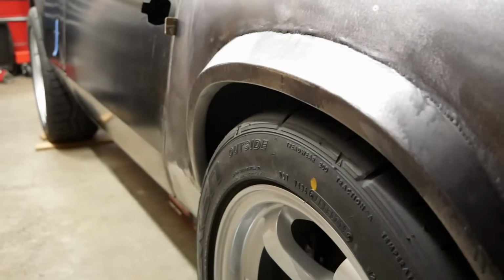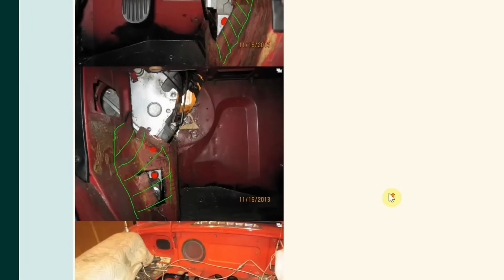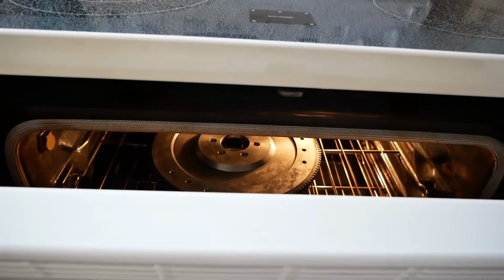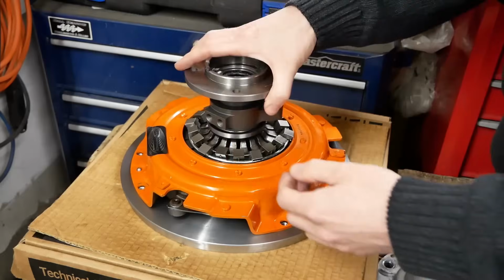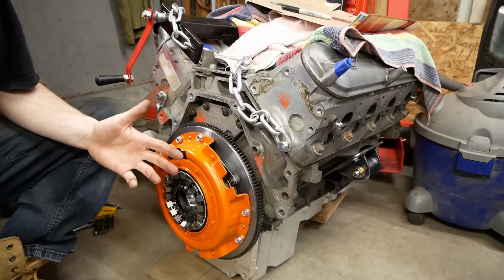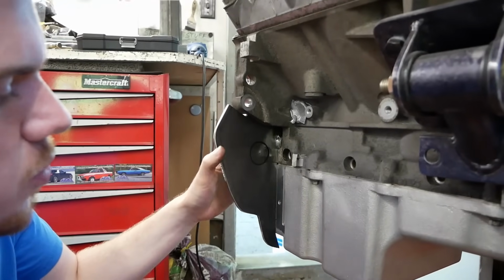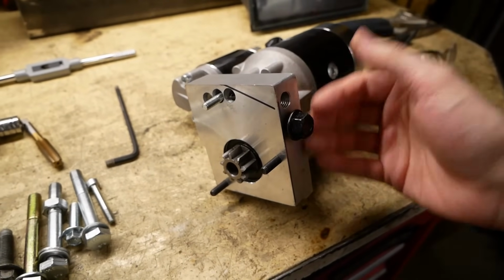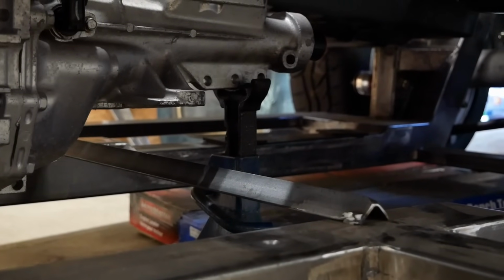The Cheapest Aluminum LS! Pro Touring Triumph Build – Project GT6R – Ep20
Today we get the LS4 and T5 fully sorted out with a custom clutch, flywheel and starter motor setup!

It's safe to say you've probably heard of the LS engine family... they’ve been swapped into everything!  But, did you know there is one all-aluminum model, which has escaped the price inflation of the others?  It's called the LS4.

The LM4 or L33 are the usual "cheap" go-to options for an aluminum block LS ... if you can find them.  However, if you do get a complete one, you'll quickly find that the intake manifold, oil pan, and accessory drive are all too big for most cars (especially a tiny British Sports car!)... and buying the “car version” of those parts will quickly make these options far less appealing than you originally thought.

Dressed LS6 intake manifolds alone, for example, sell for around $800 CAD online, and when you add that onto the price of the L33, you could have just bought an LS1 for $2000.

Sure, you could buy a used $500 iron-block truck engine (Vortec) if you want the absolute cheapest solution, but they weigh 100lbs more, and still have the rest of those fitment issues!

So, how much was our LS4 then? About $700 USD! (including taxes and core charge)

Maybe that piqued your interest then... so what’s the catch?

You're sharp. There are three catches!  First, the bellhousing bolt pattern is not the normal 90 degree design GM has used on every LS, small-block, and big-block engine since the 50s ... rather, it is the 60 degree pattern which is most commonly seen on Gm V6s.  Secondly, there is no starter motor mount ... and thirdly, there is no off the shelf flywheel available.

Sooooo... maybe it's cheap for a reason.

Never say never though.  All these issues can be solved... it just takes some creativity!

Our 1971 Triumph GT6 is receiving a transplanted 5.3l LS4 V8 and Mustang T5 gearbox... among other things... like a Corvette Dana 36 differential... and the front suspension from a Crown Victoria… and a bellhousing from a Jeep.

So. Not exactly your typical Triumph.

Next time we'll be sorting out the transmission mount, which will get the car rolling for the very first time on its new drivetrain - so SUBSCRIBE so you don't miss anything!

We’re just a couple of guys (not trained mechanics) who enjoy problem solving, creating new things, and showing you how we did it. We can’t promise that anything we do will work for your project, or that you, someone else, or your warranty will not be harmed or affected by doing it too. Please work responsibly and do not mess around with machinery that you are not comfortable with, even if we made it look easy!